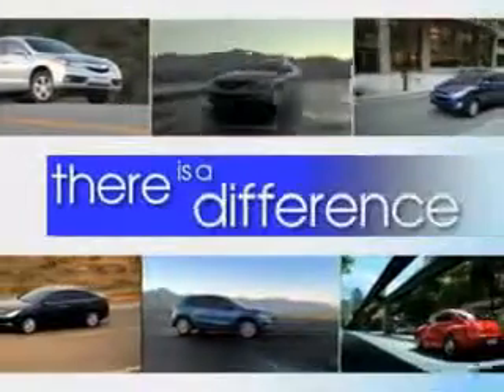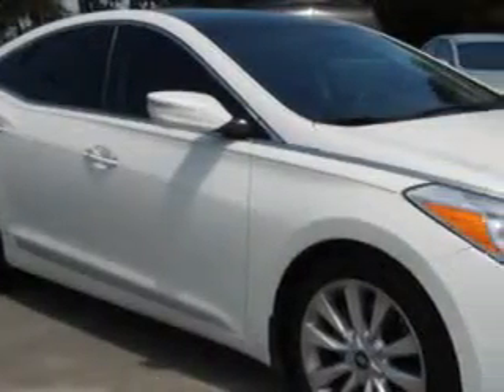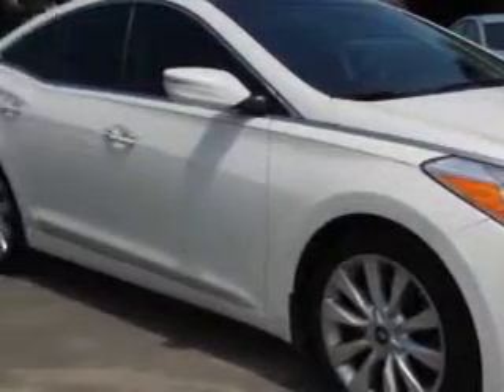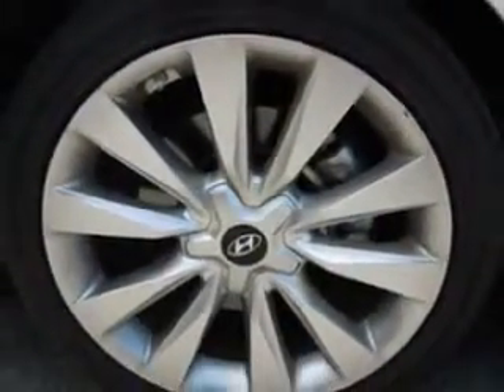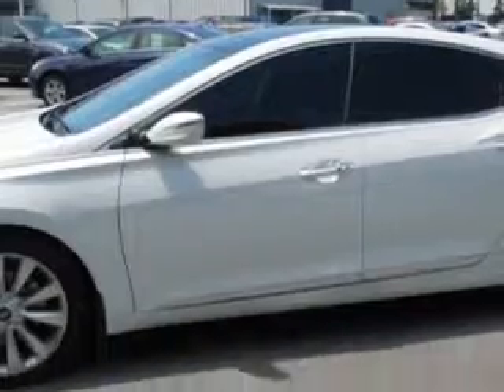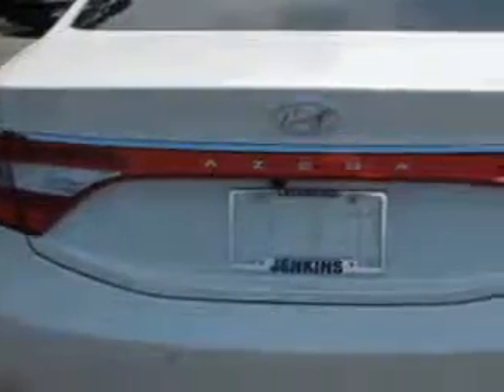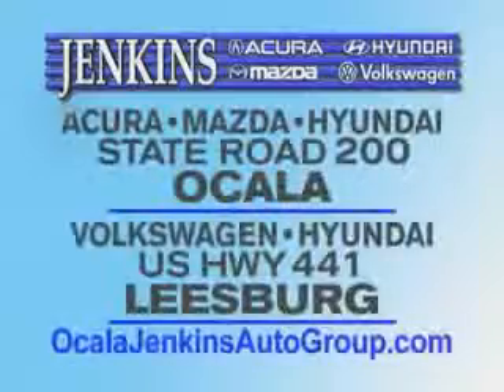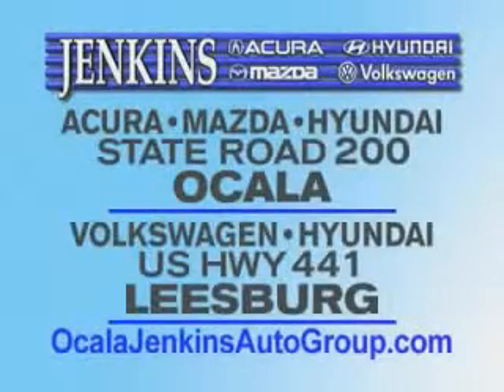2013 Hyundai Azera Jenkins Hyundai Of Leesburg Leesburg, FL 34788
Hyundai Azera You will love this Porcelain White Pearl Hyundai Azera 4 Dr Sedan, equipped with a 6 Cylinder engine and an automatic transmission. Enjoy an impressive 30 miles to the gallon on this great car with features like Sirius Xm Satellite Radio, Halogen Headlights, Push-Button Start Keyless Ignition, Ambient Lighting, Homelink Universal Garage Door Opener, Auxiliary Audio Input - Ipod, Auto-Dimming Inside Rearview Mirror, Electronic Stability Control, Heated Rear Seats, Power Adjustable Lumbar Driver Seat, Remote Anti-Theft Alarm System, Rear View Camera, Navigation System With Touch Screen Display, Heated Exterior Mirrors With Integrated Turn Signals, Electronic Brakeforce Distribution, Speed Sensitive Front Wipers, Front Fog Lights, Emergency Braking Assist, Leather Upholstery, Power Driver and Passenger Seating, and much more. Enjoy the drive and have peace of mind in this Hyundai Azera. See us at Jenkins Hyundai Of Leesburg today!
MILES: 18,543
VIN:KMHFH4JG6DA248206

9145 US Hwy 441
Leesburg, Florida 34788